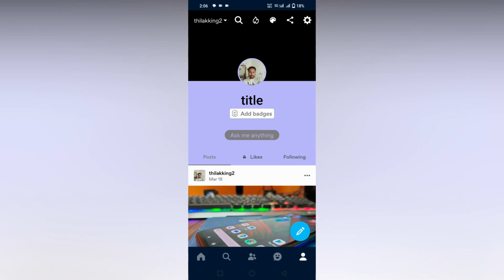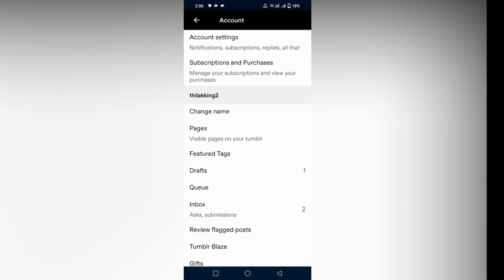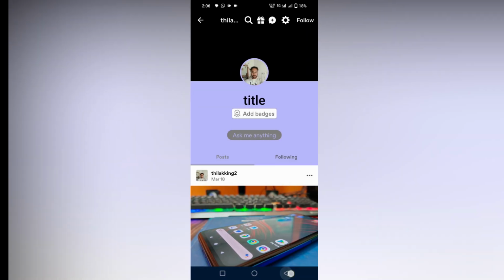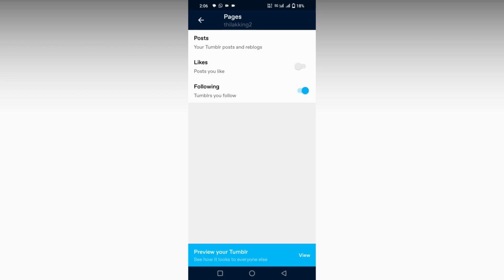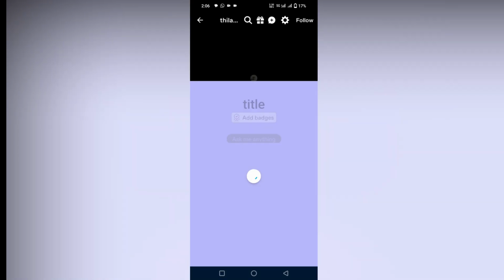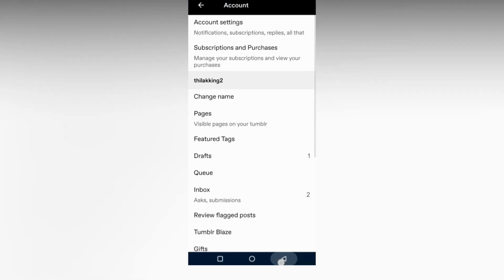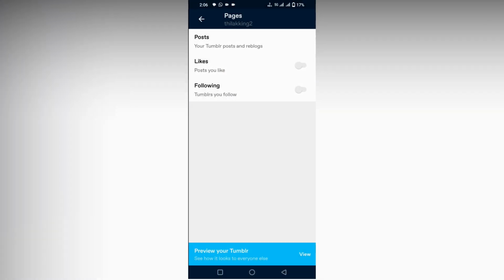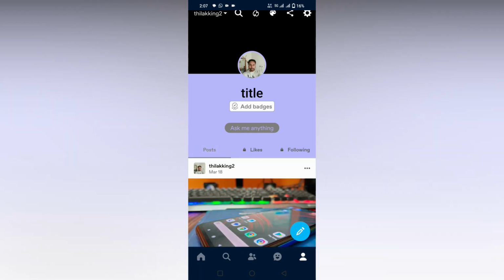Hide following tab in tumblr | how to hide following tab on tumblr